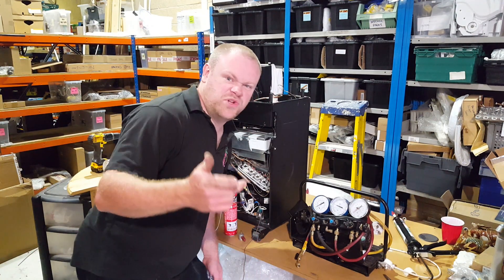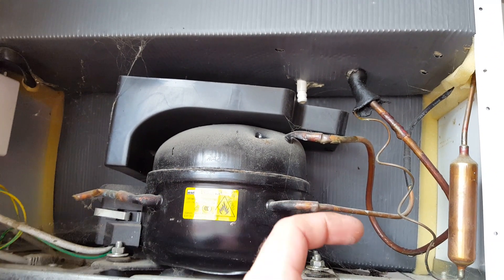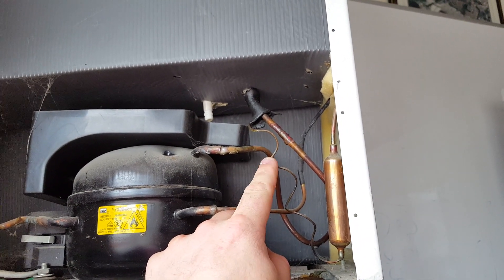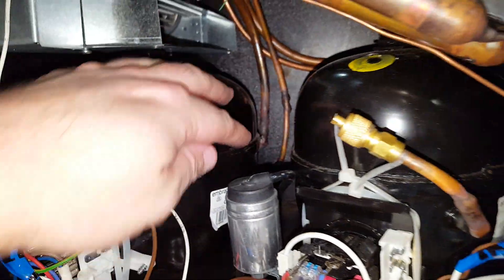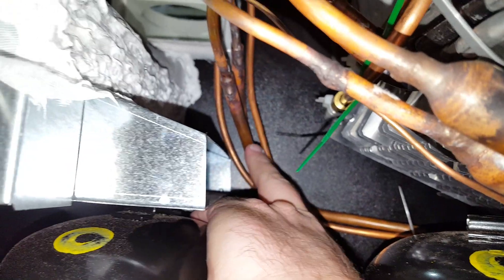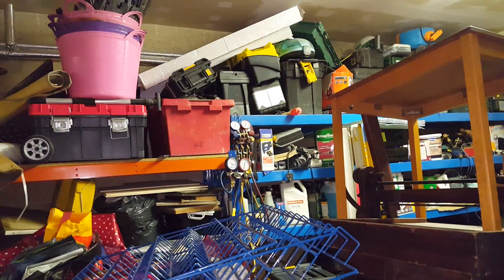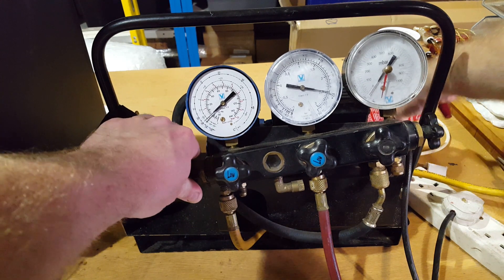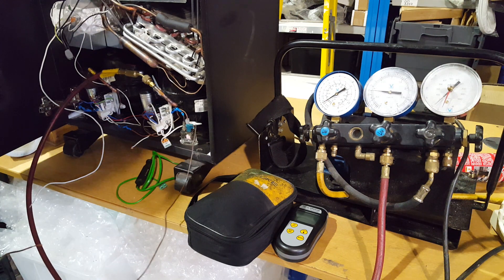how the refrigeration cycle works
A REAL SIMPLE EXPLANANTION OF HOW A REFRIGERATION CYCLE WORKS